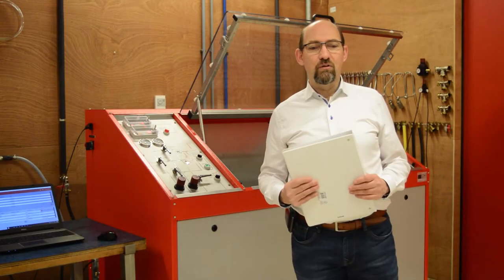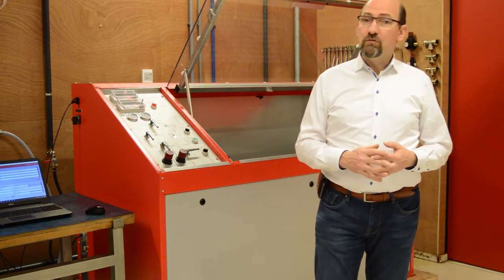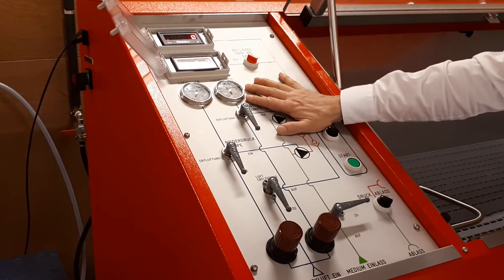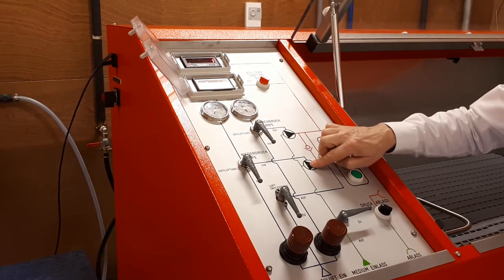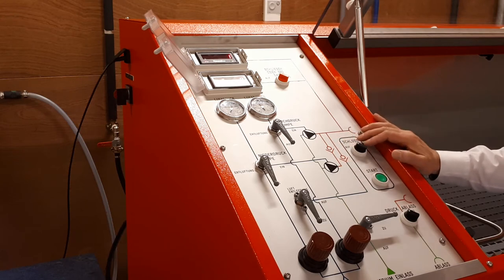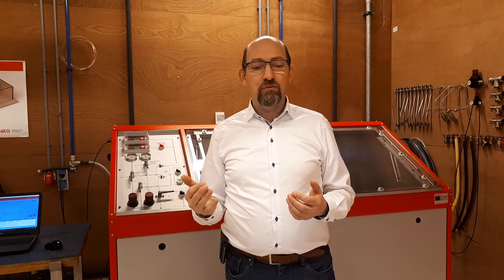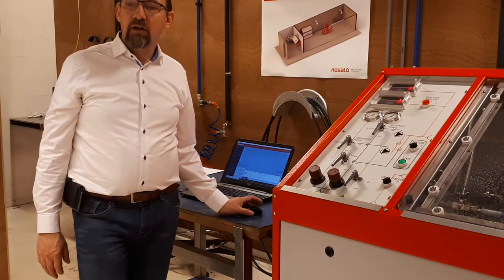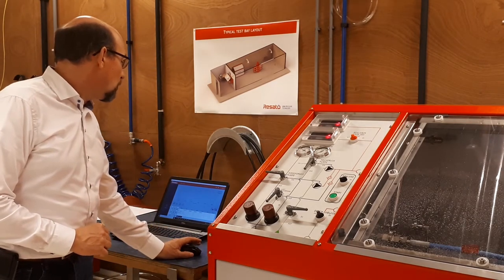Resato HTU video manual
In this video our high pressure experts explains and demonstrates our HTU system. Curious about our solution? Get in contact with our experts.